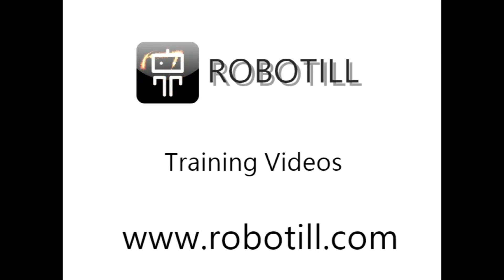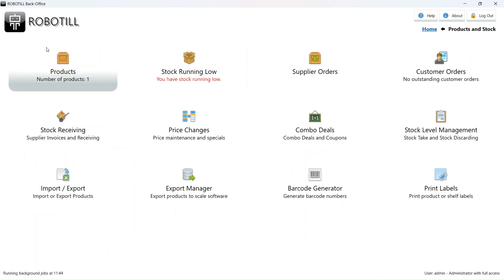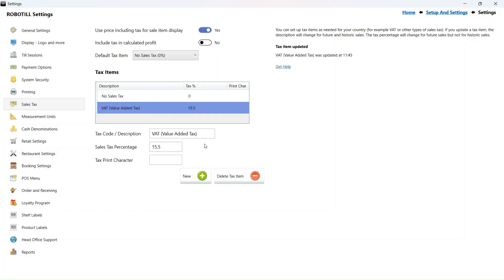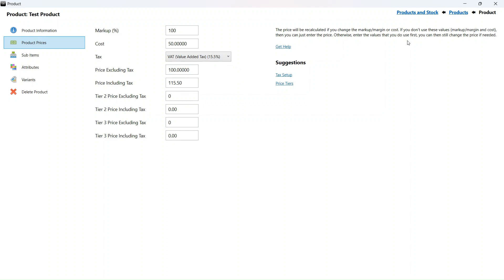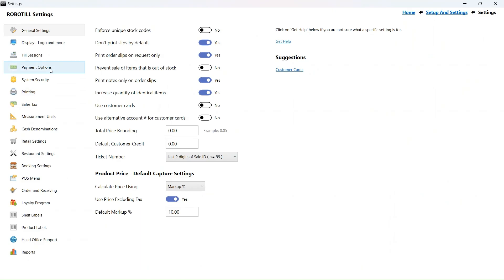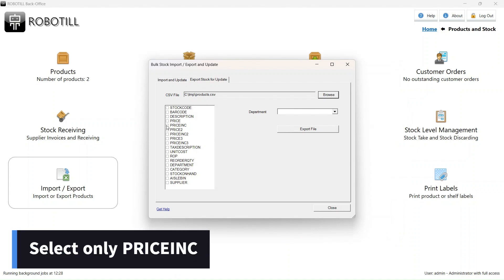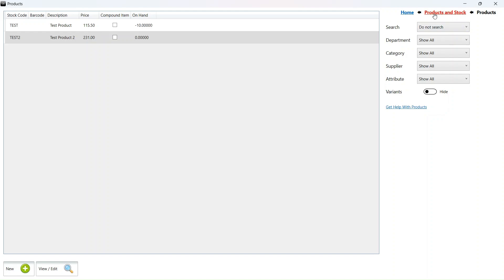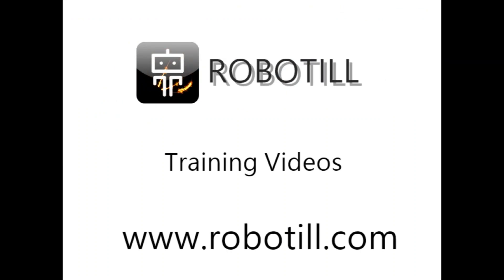How to change VAT in your POS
This video shows how to change VAT (Value Added Tax) or any other type of sales tax in your point-of-sale system. It will show you how to simply do a VAT change, but then also show you what you need to do if you want the prices the customer pays to remain the same. For more information on the ROBOTILL POS system,